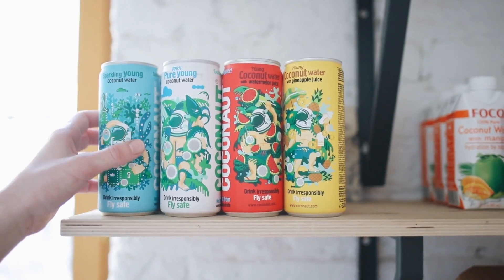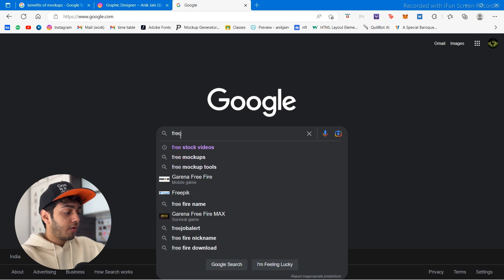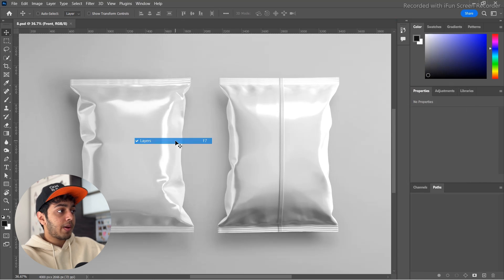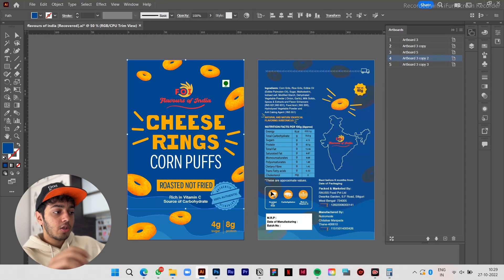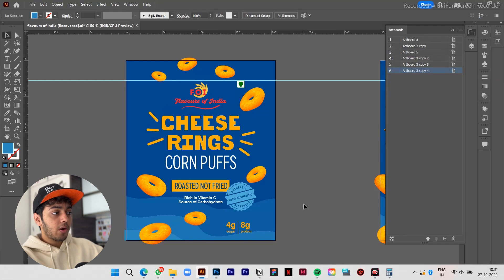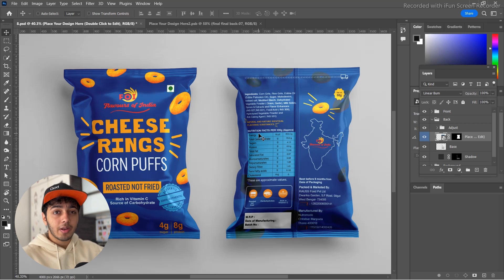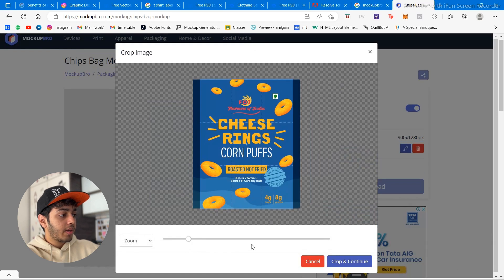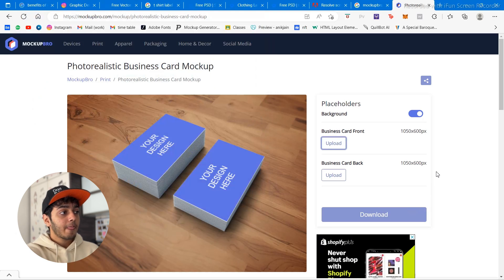How to create Mockups with and without Photoshop!